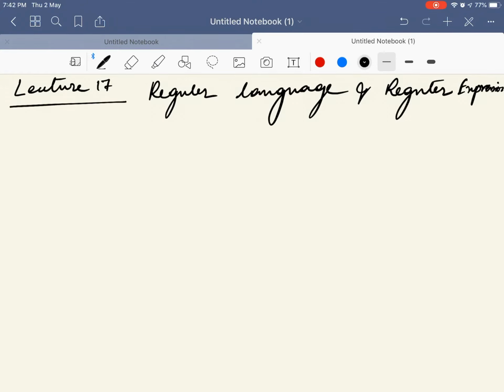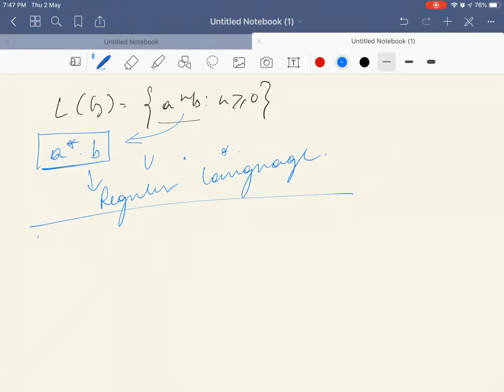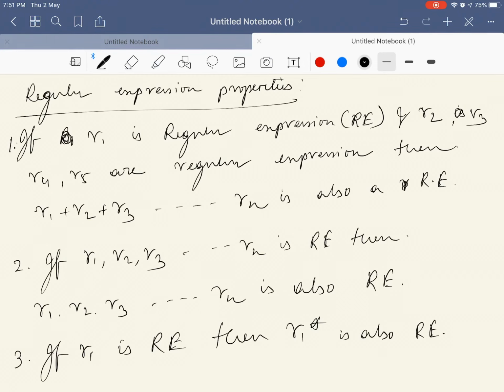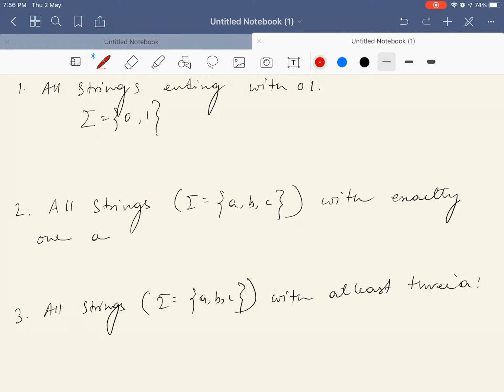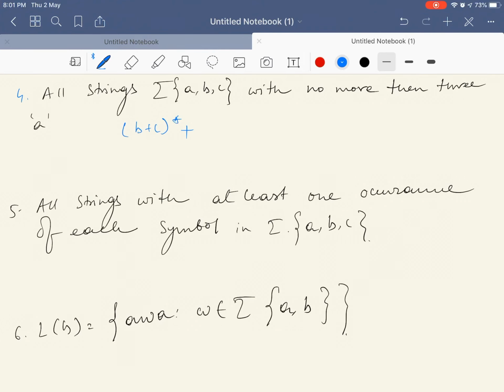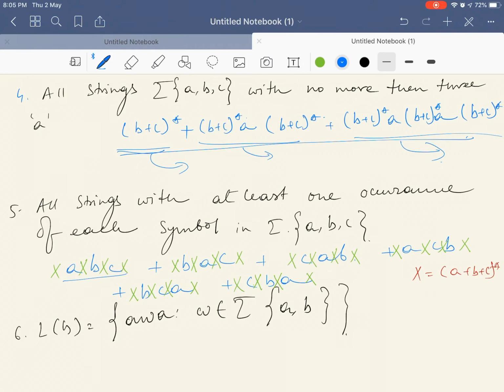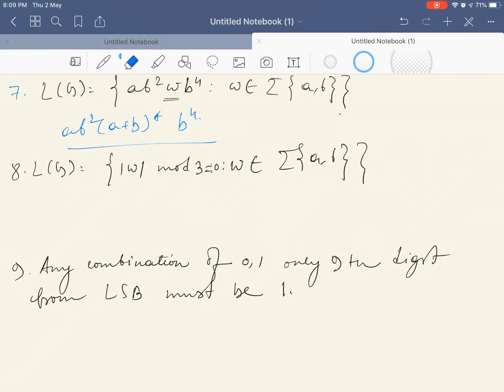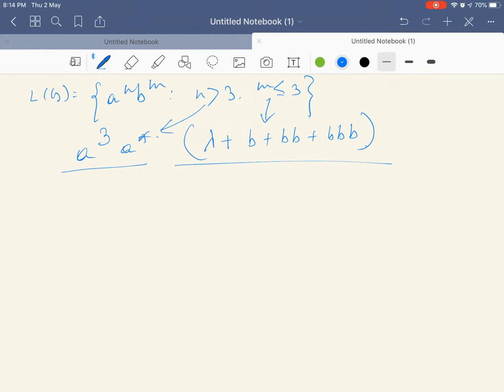Lecture 17: Regular Language and Regular expression